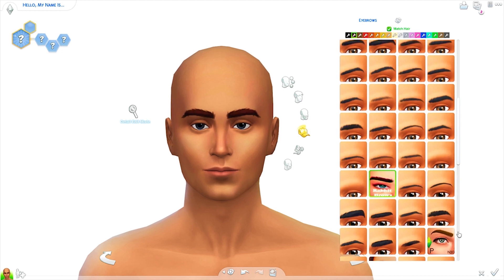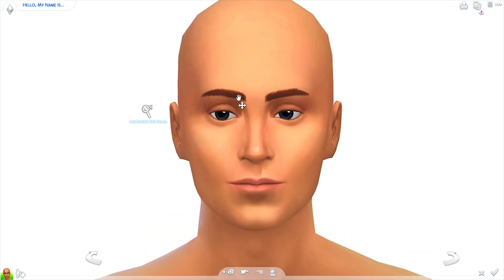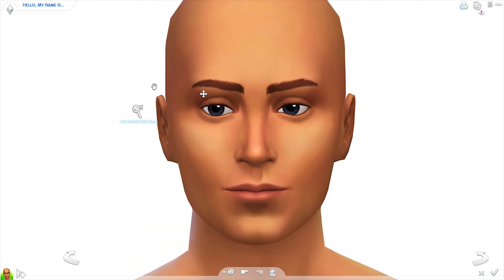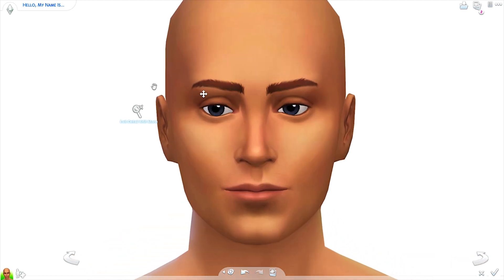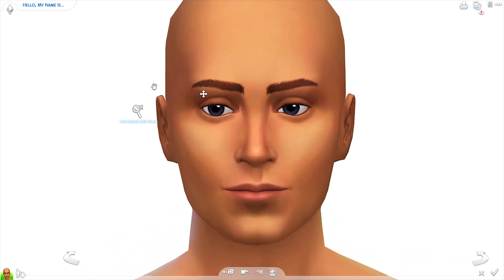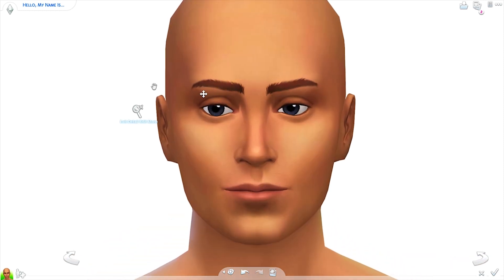FREDDIE MERCURY // Sims 4 Create a Sim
**READ ME**

Happy Simming!
~MsGryphi